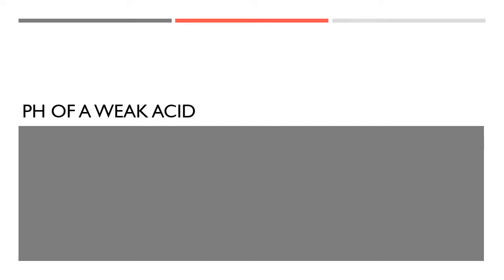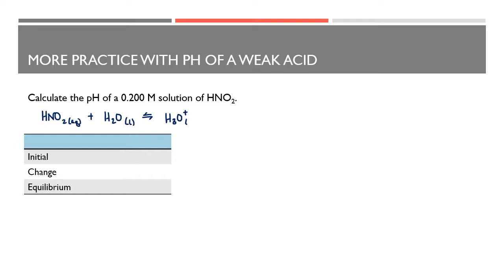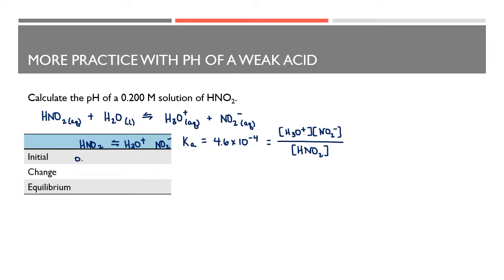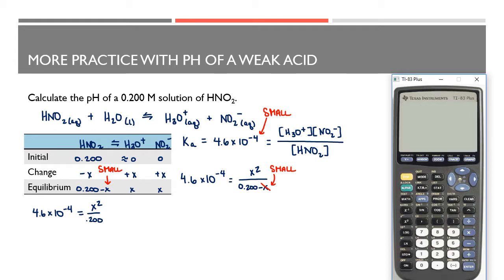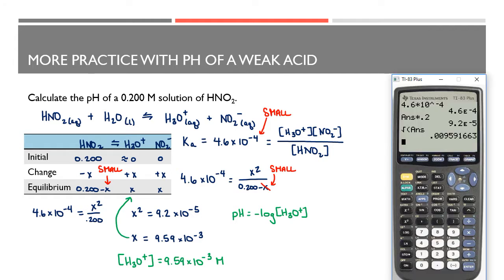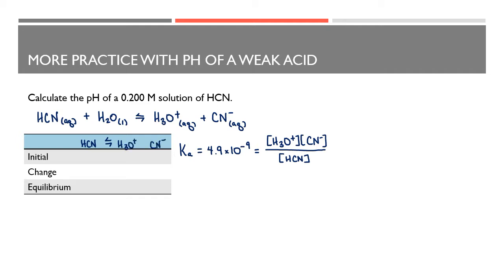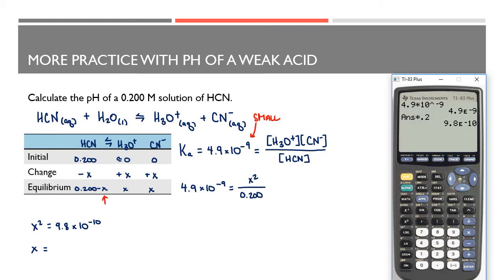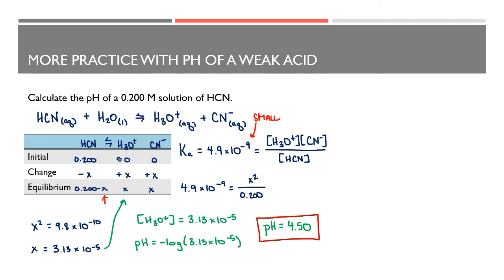36b pH of a Weak Acid